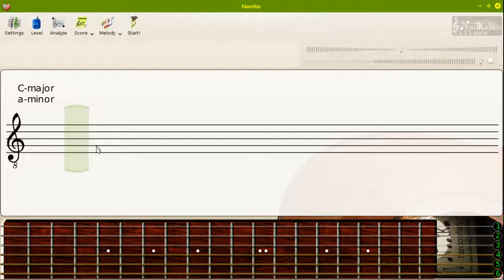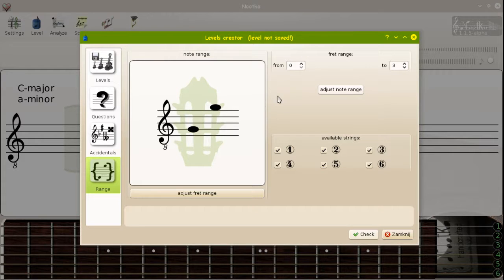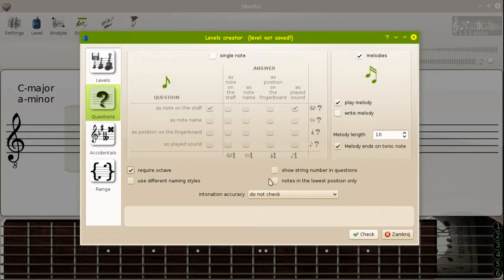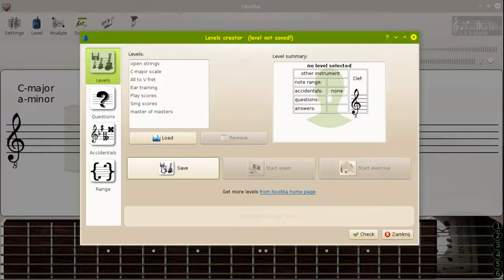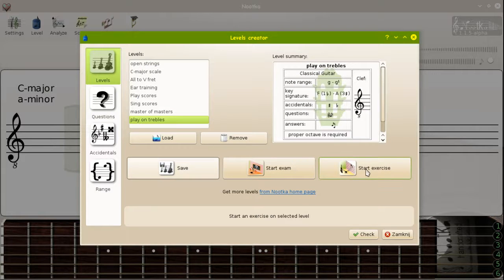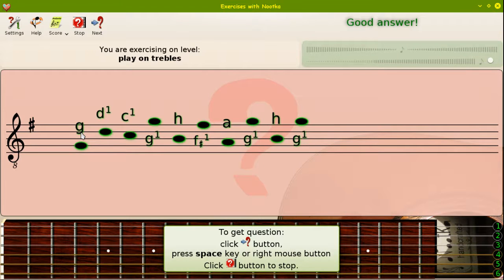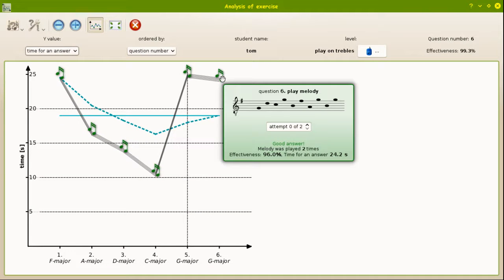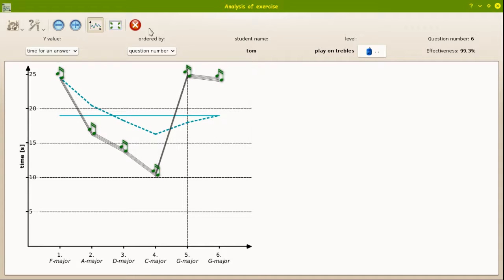Exercises with Nootka - playing melody from score